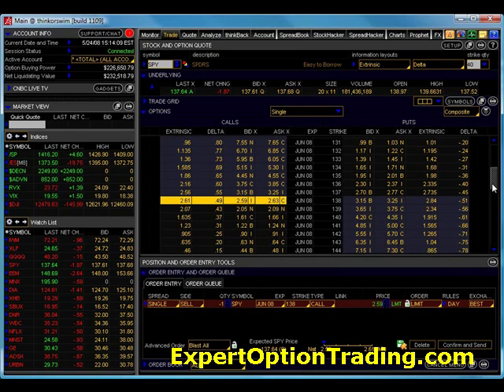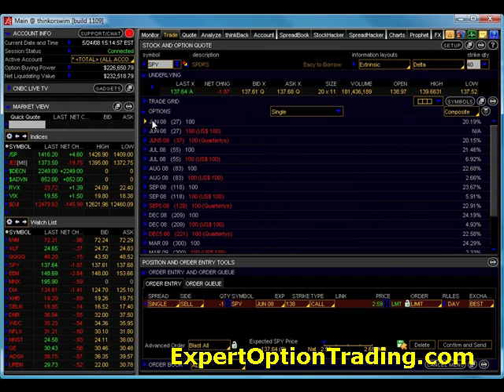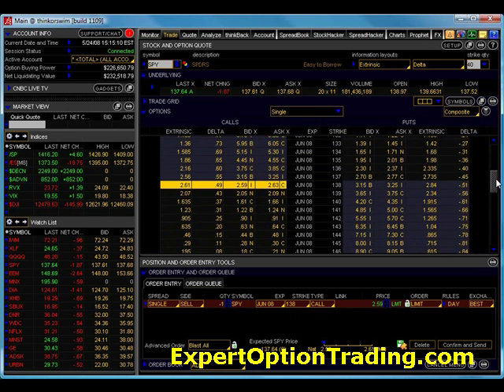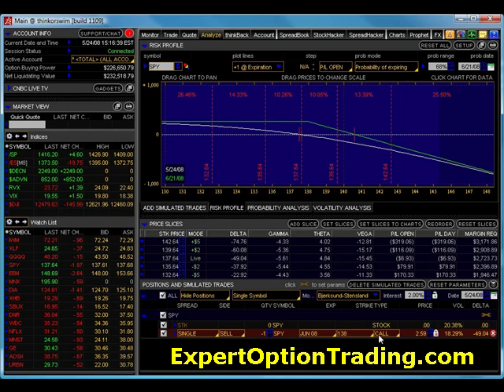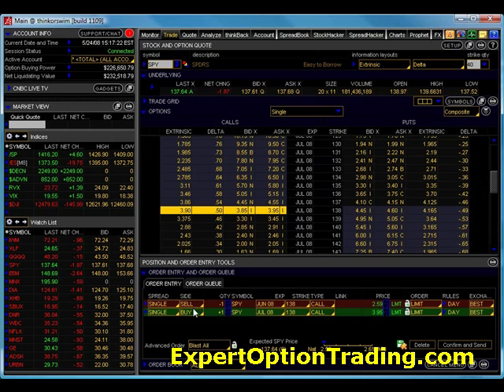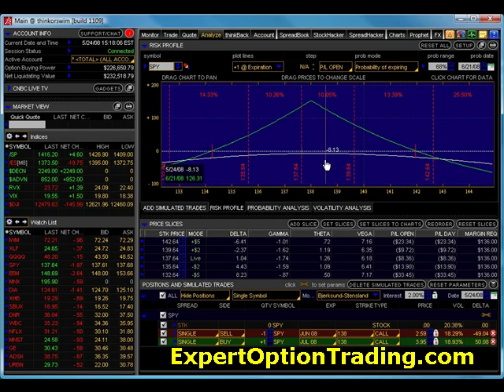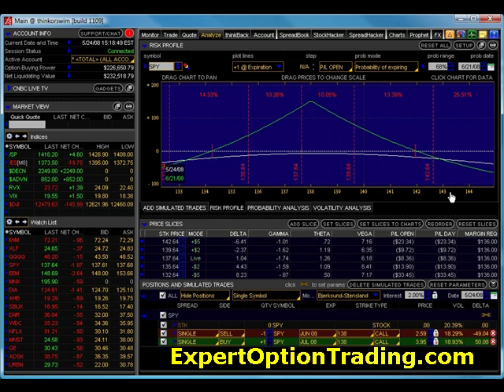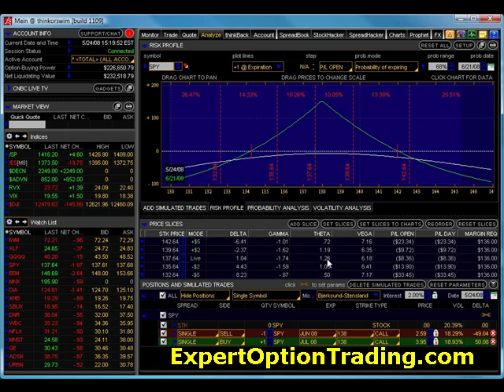Option Trading Strategy - Trading as a Business Video 3 Part 15